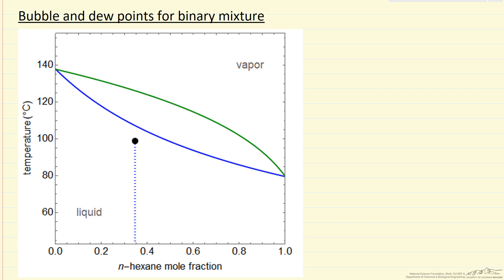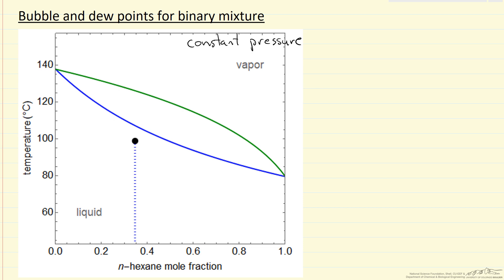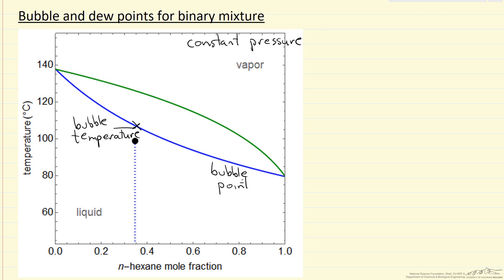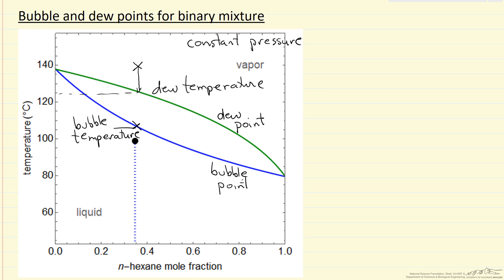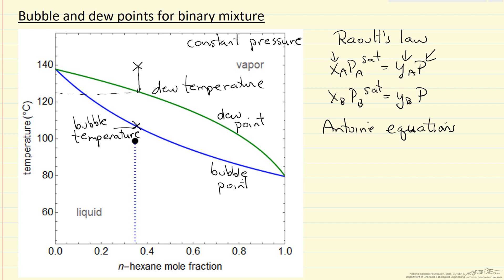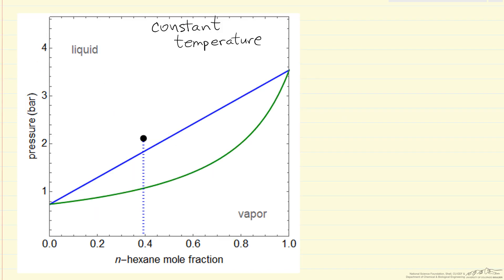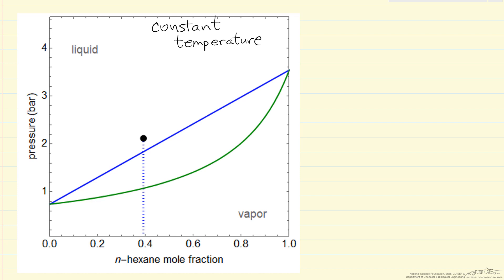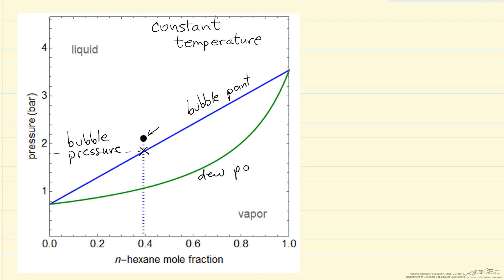Bubble and Dew Points for Binary Mixture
Organized by textbook Discusses plot of temperature vs. mole fraction for an ideal binary solution, including bubble and dew points. Made by faculty at the University of Colorado Boulder, Department of Chemical & Biological Engineering.